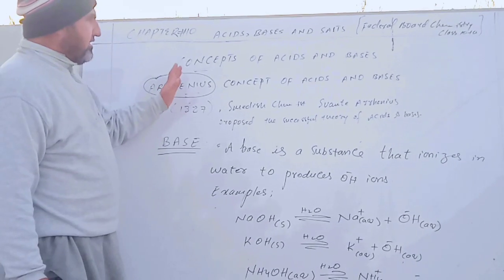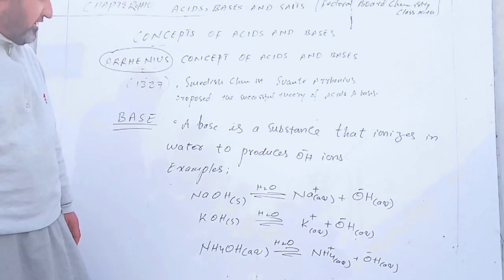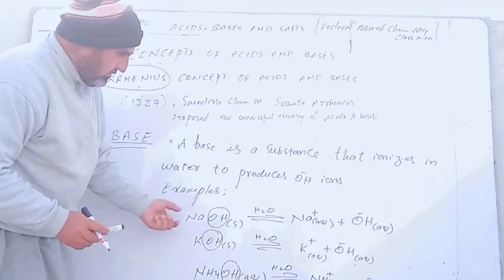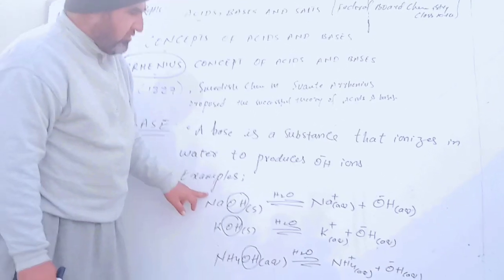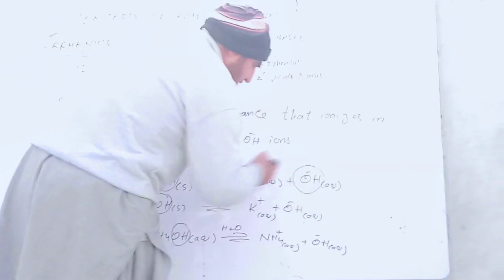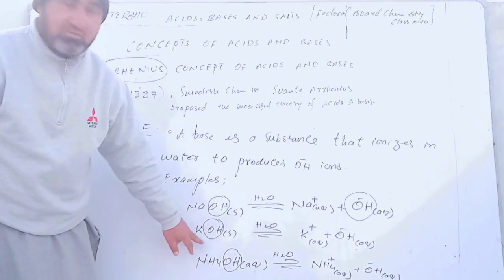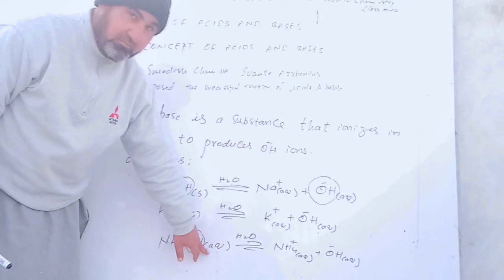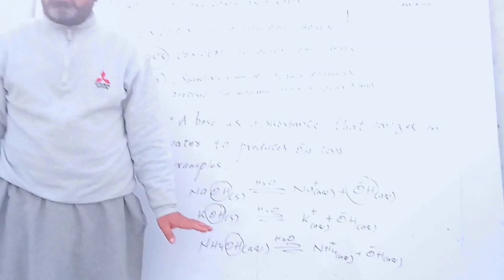BASES Class 10th Chemistry Chapter 10 | Federal board